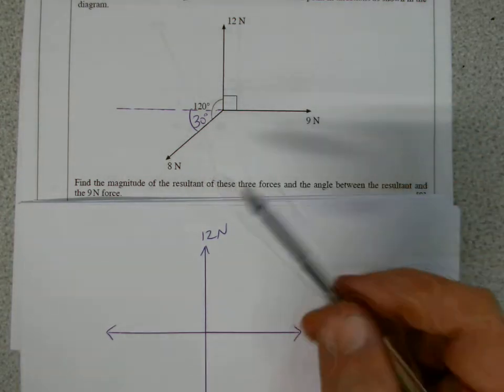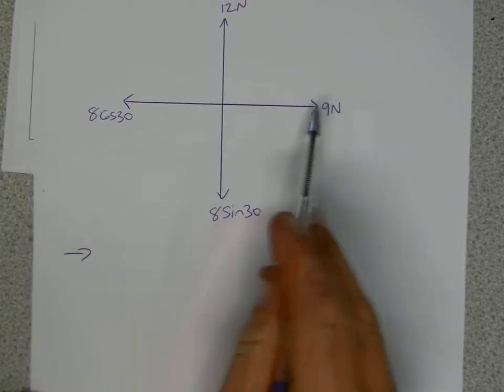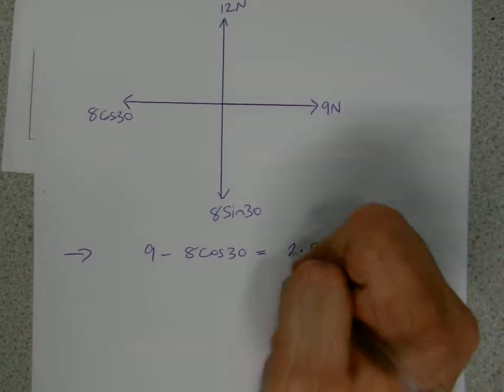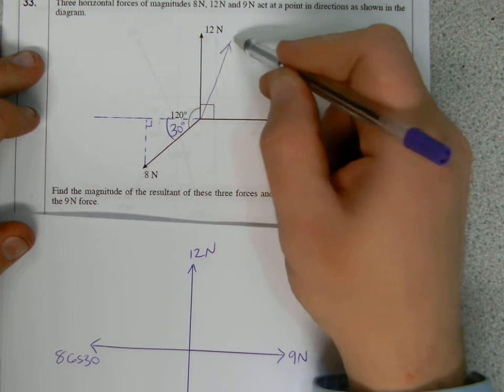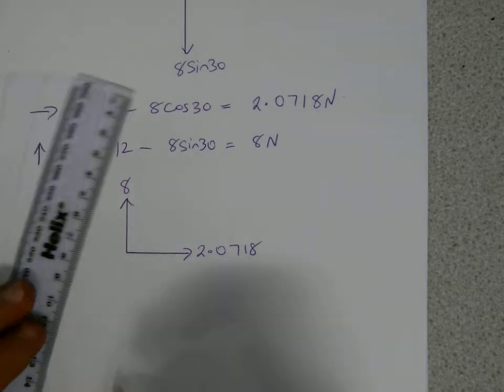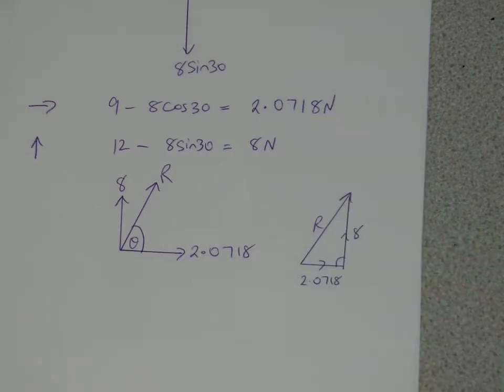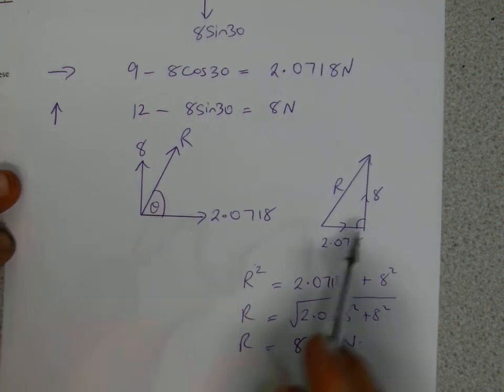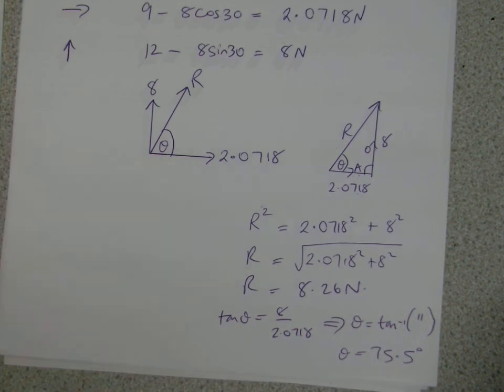Q33 M1 ULTIMATE